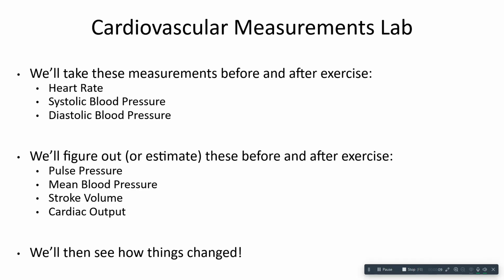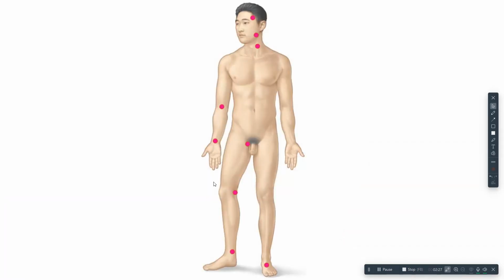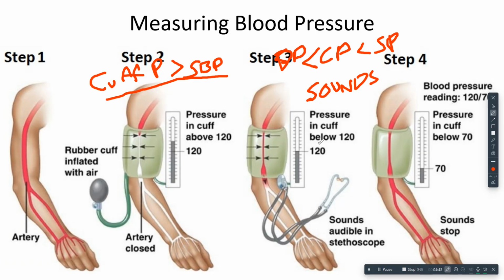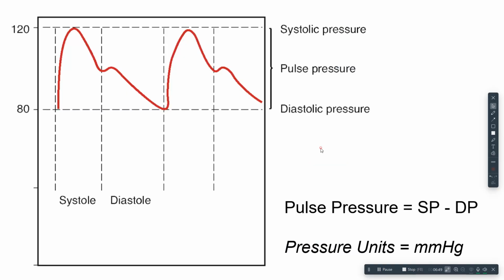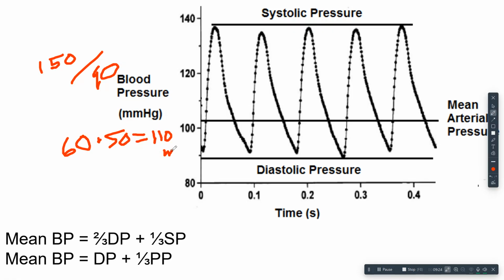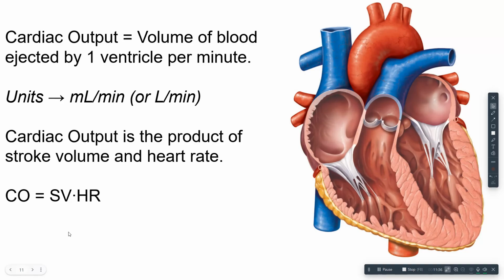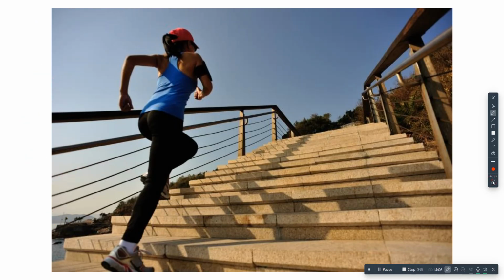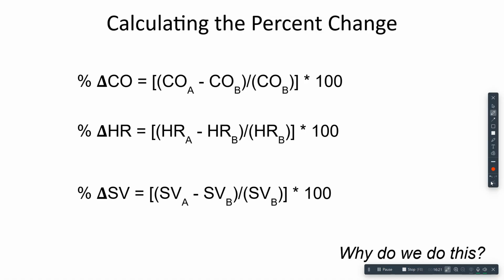AP2 Lab Video 9